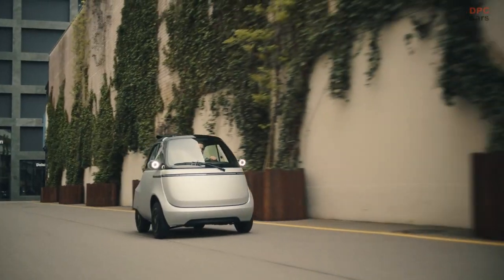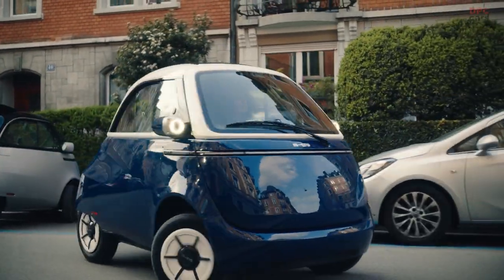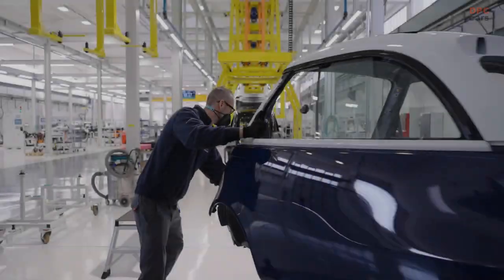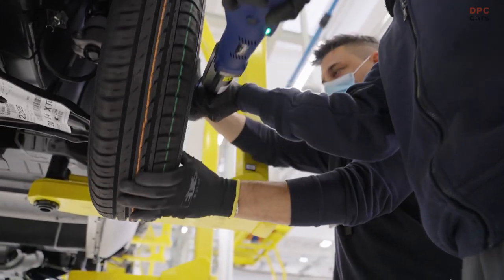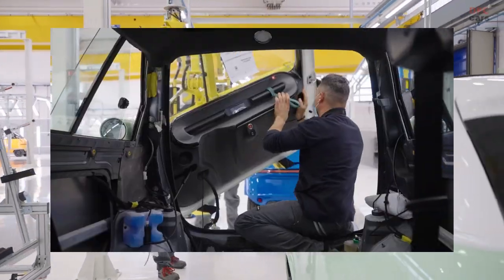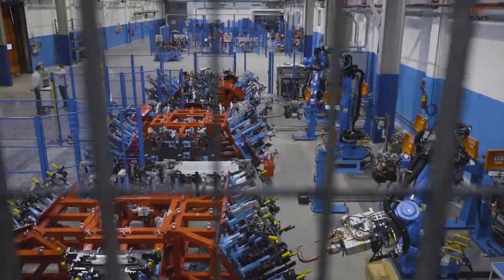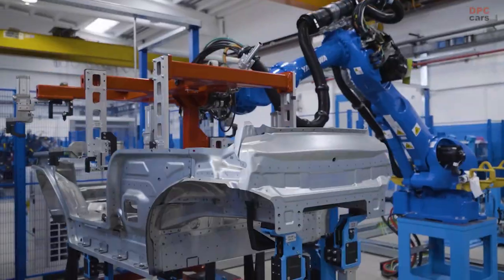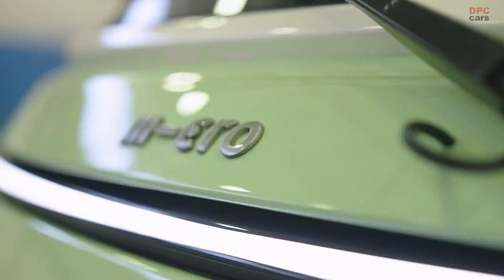Microlino Mini Electric Car Production in Italy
The Microlino assembly line in Turin, Italy is now operational and we are building up the last pre-series vehicles before we start the production for the first series vehicles. The Microlino is made in Italy with over 80% of its parts coming from European countries.